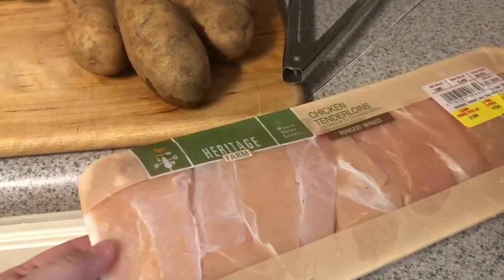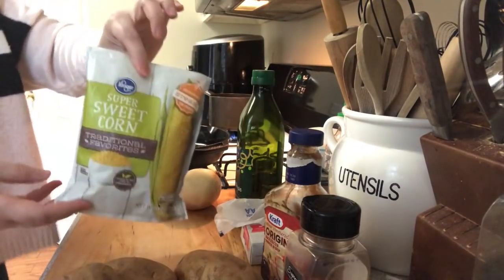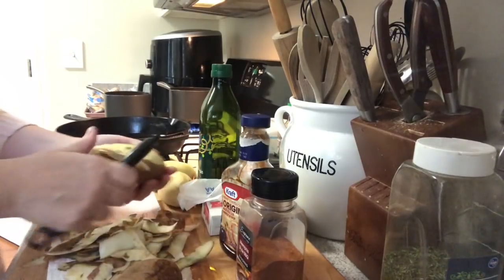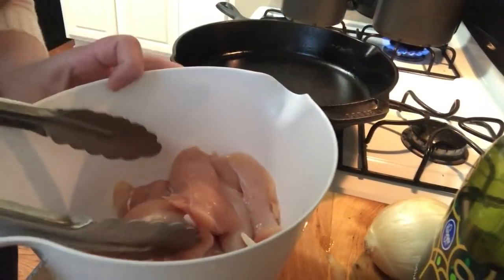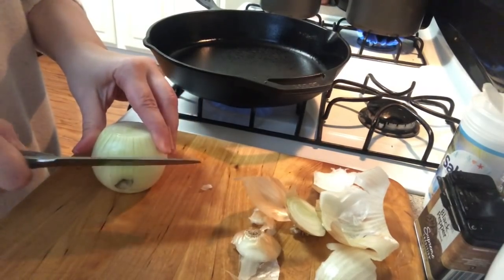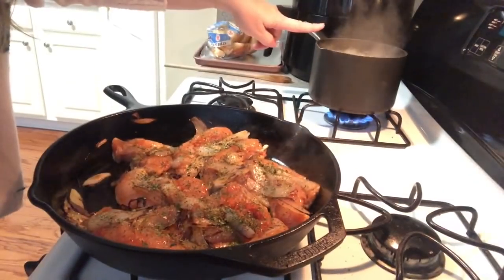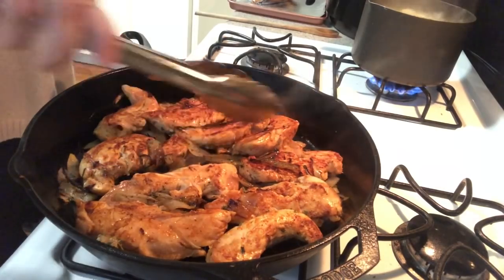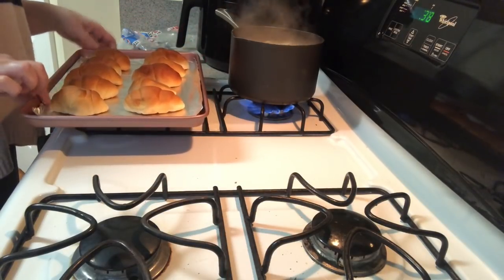COOK WITH ME SUNDAY DINNER BBQ CHICKEN, MASH POTATOES & CORN W/ CRESCENT ROLLS